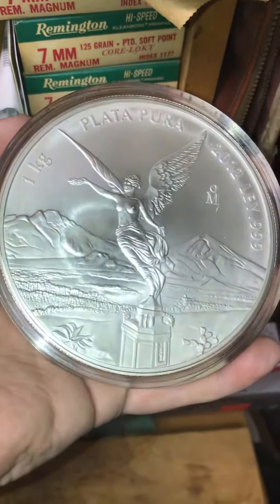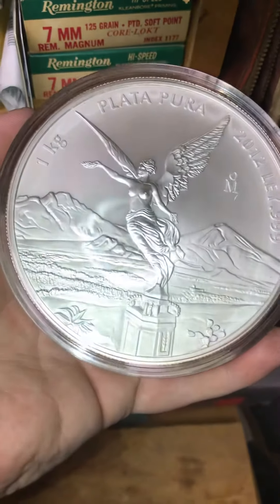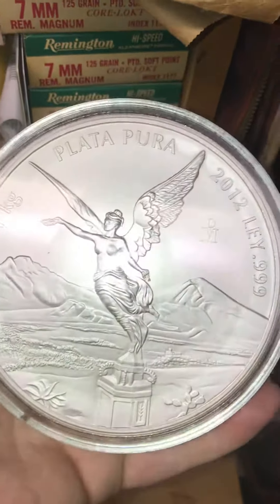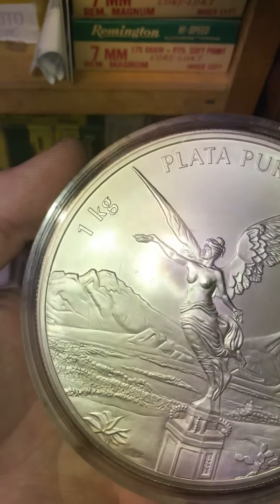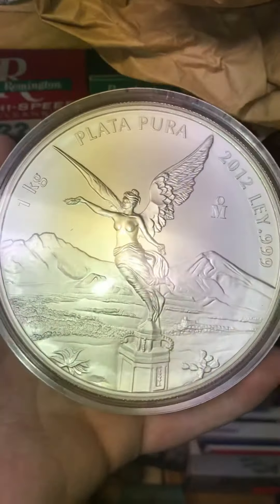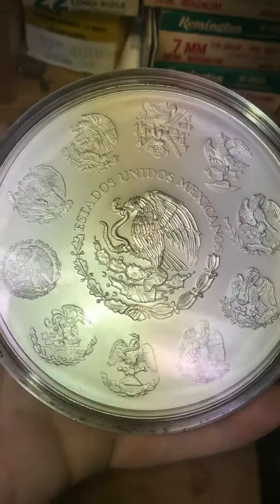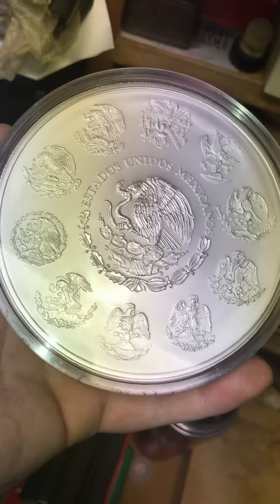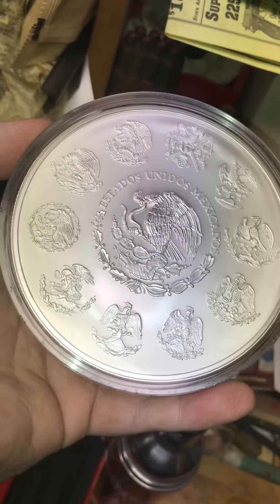2012 Kilo Silver Libertad in Capsule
2012 Kilo Silver Libertad in Capsule